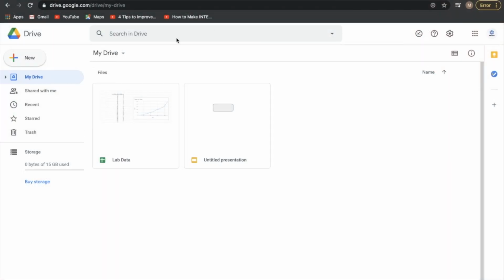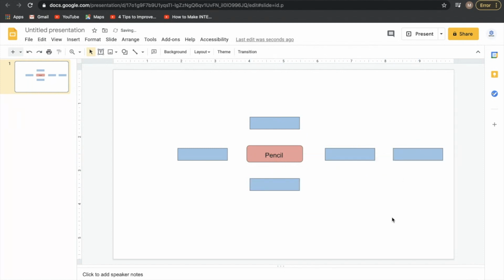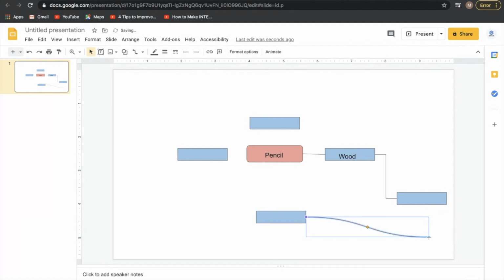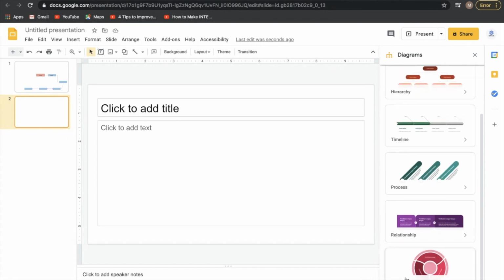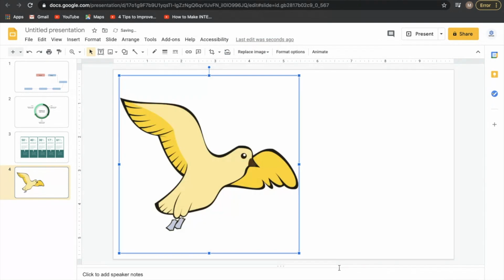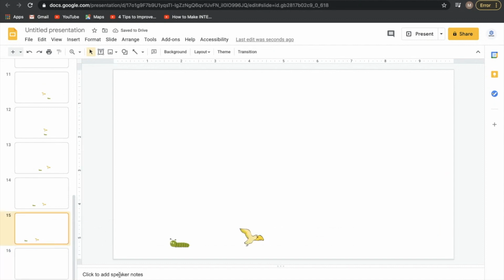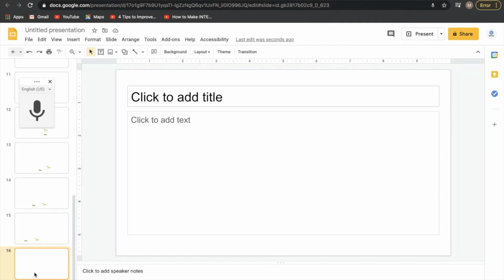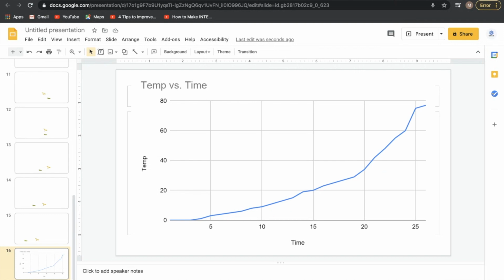5 creative ways to use google slides in the classroom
In this video I talk about 5 creative ways that you can use google slides.

Anymore, using google slides in the classroom is second hand. In this video, I talk about ways to further engage students with google slides outside of traditional methods. There are also tips in the video that may help make your job a little bit easier.